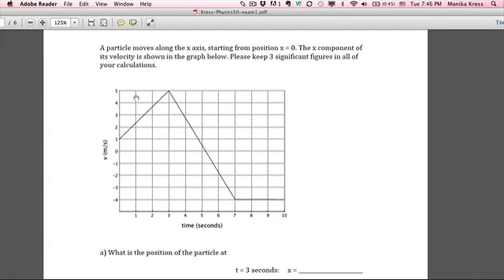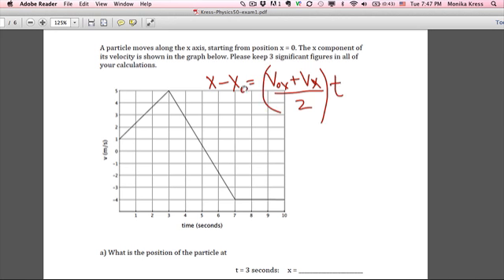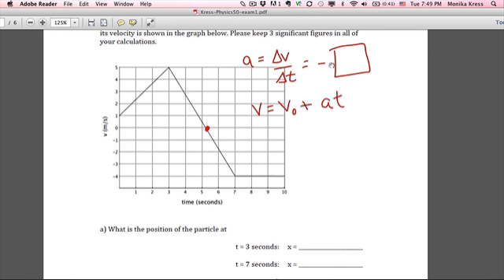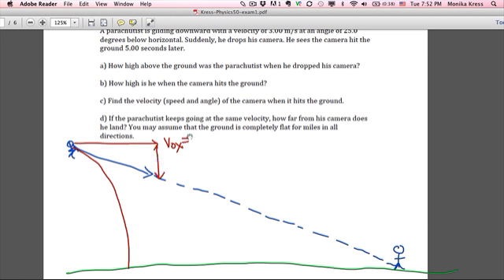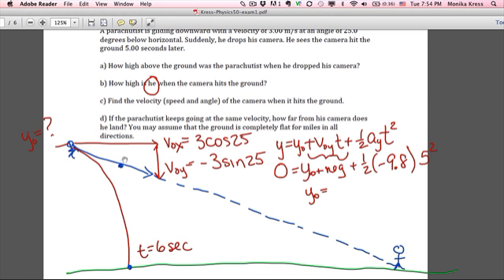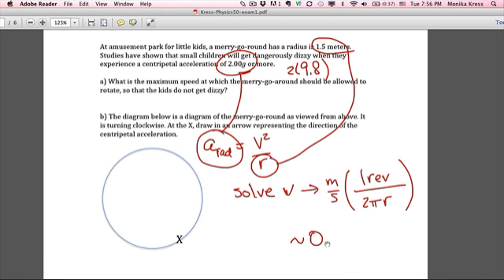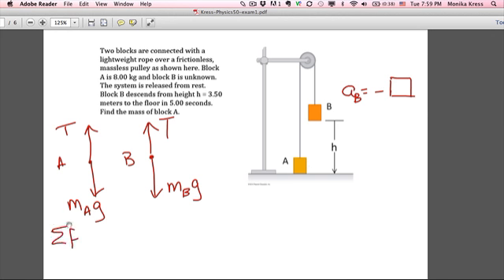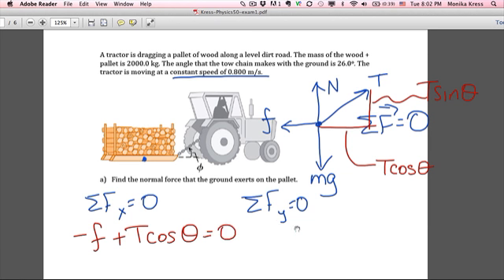exam1-spr15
Exam 1 from spring 2015, covering chapters 1-4